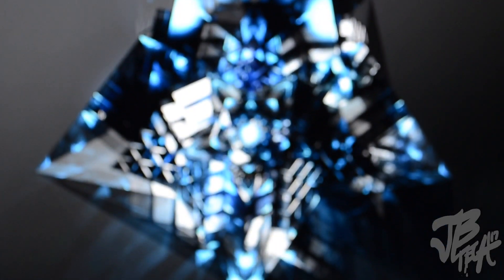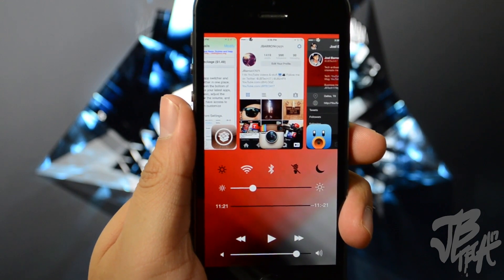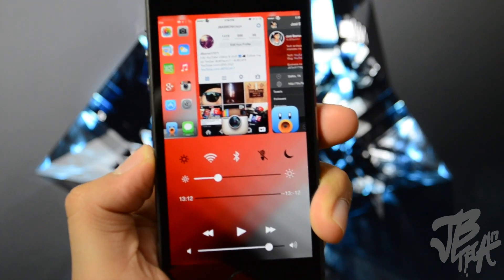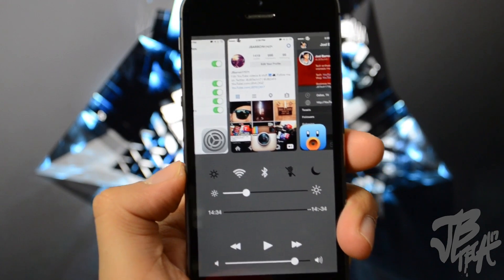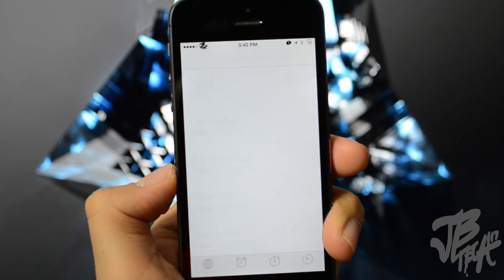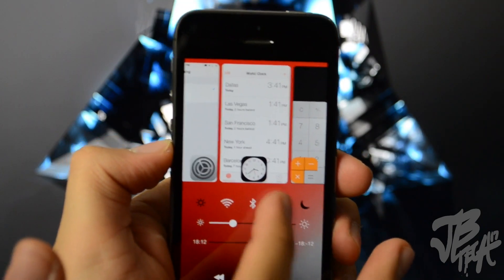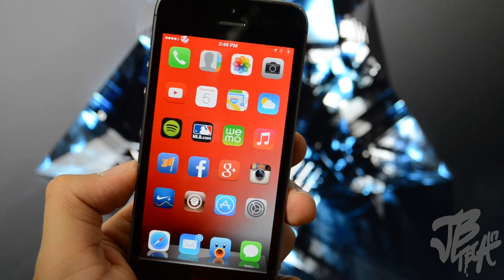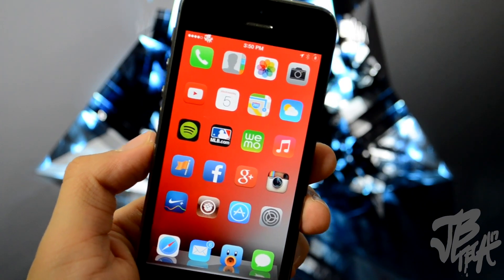iOS 7 Jailbreak: Vertex - Merge App Switcher & Control Center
Tweak: Vertex
Developer: Ian Burns & Xpod
Repo: BigBoss
Price: $1.49